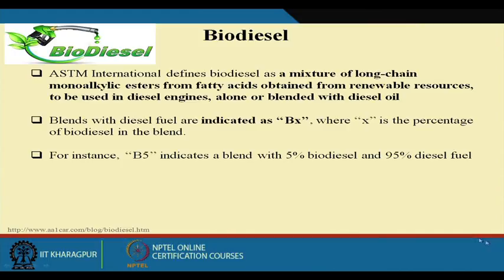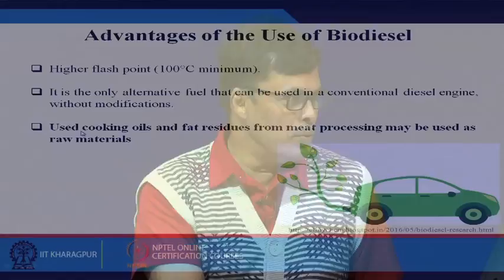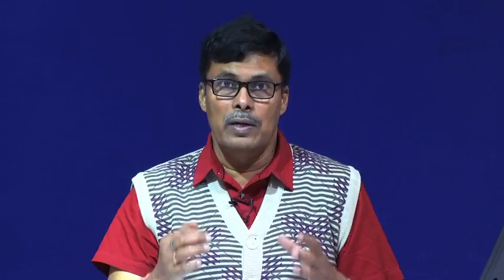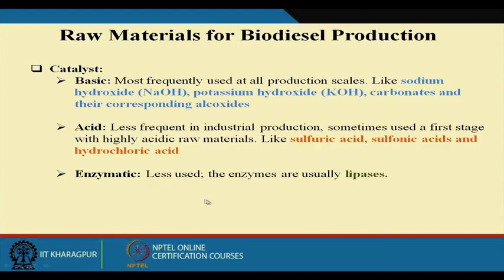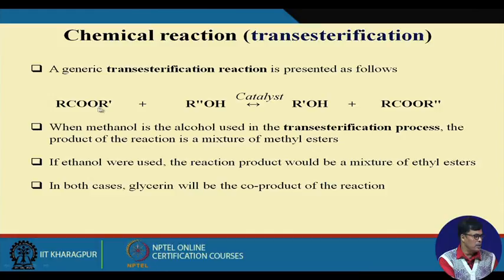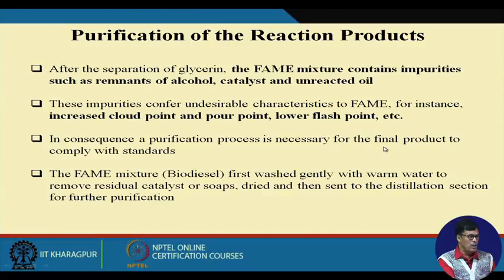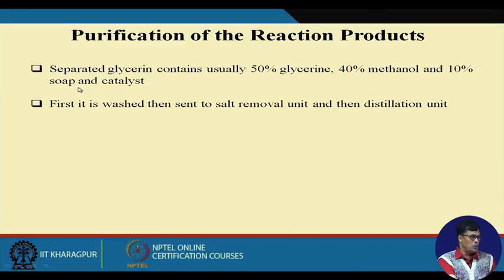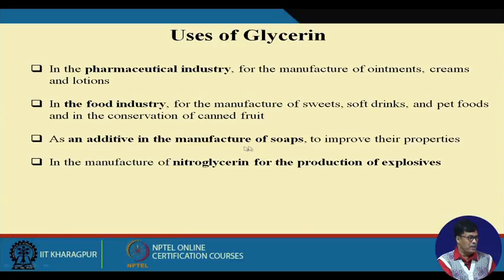Lecture 49 : Biodiesel Production